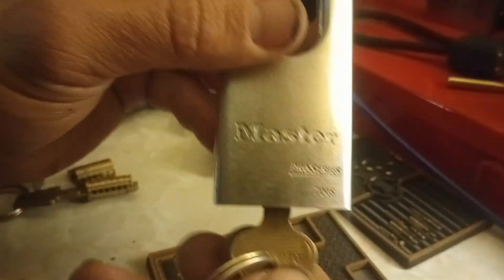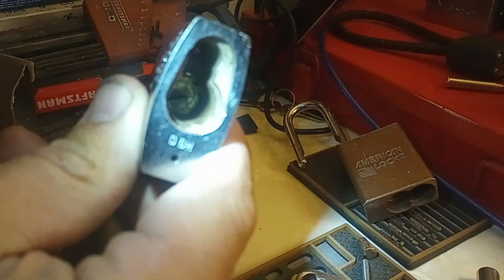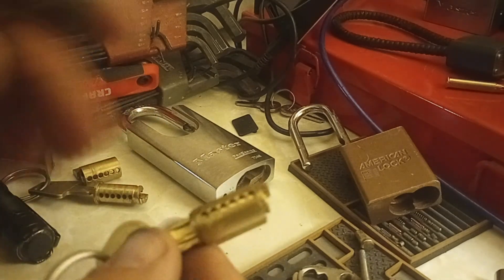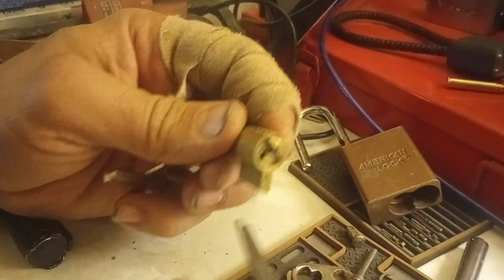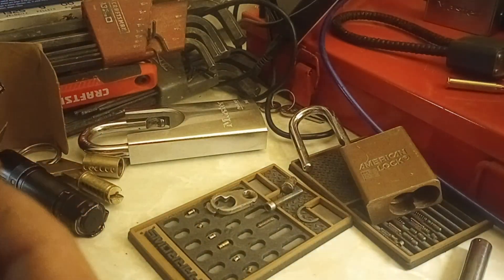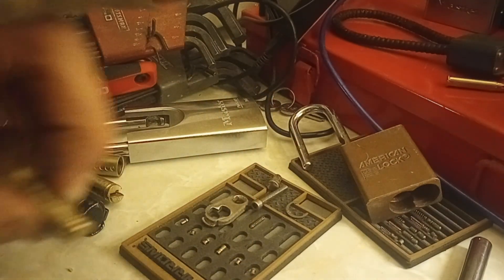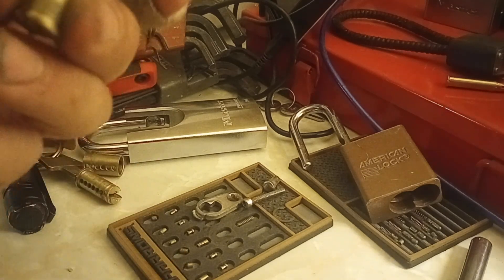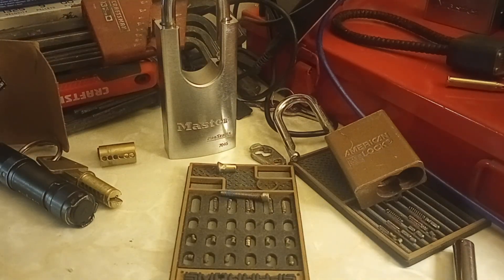(12) custom pinning on locks I use #2